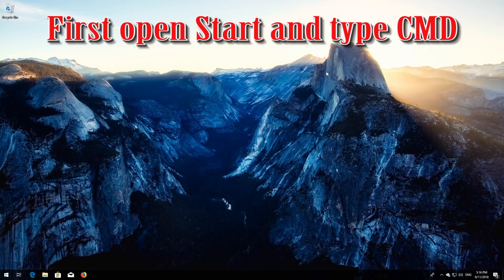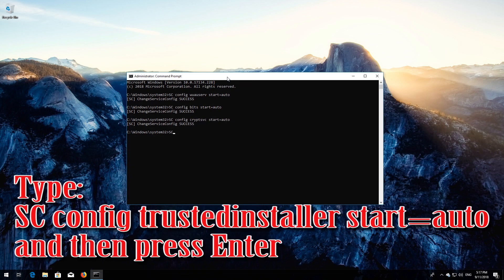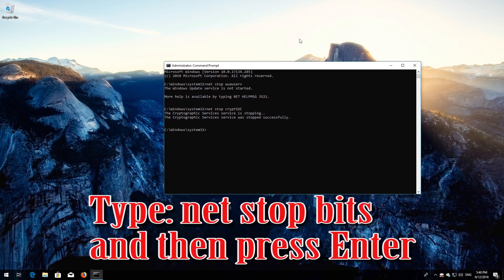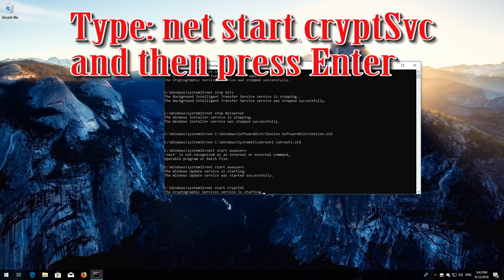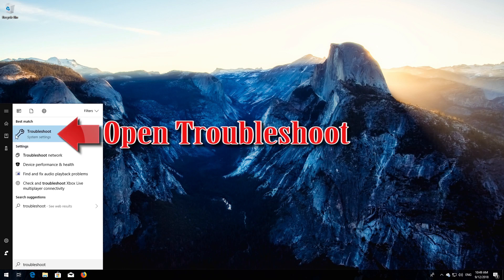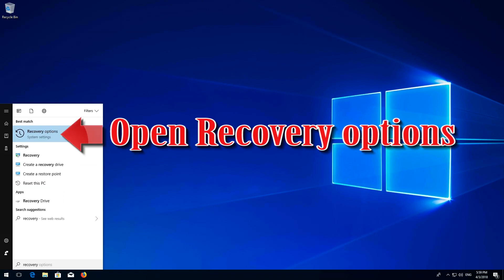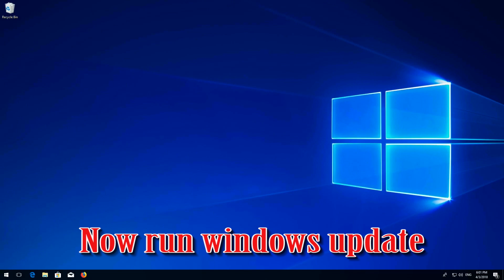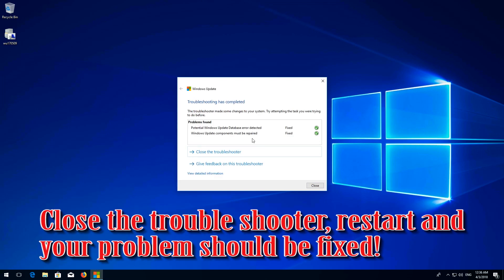Fix Windows Update Error 0x800706be in Windows 10 [3 Solutions] 2026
How to Solve Windows Upgrade Error 0x800706bein Windows 10. How do I fix error code 0x800706be in Windows 10. Error Code 0x800706be when installing Windows Updates Fix. Steps to Fix Error 0x800706be in Windows. Solution to Windows 7  Error Code 0x800706be. Fix Windows Update error code 0x800706be.